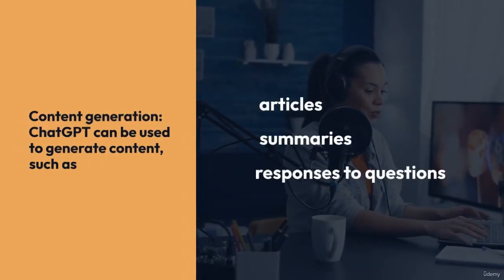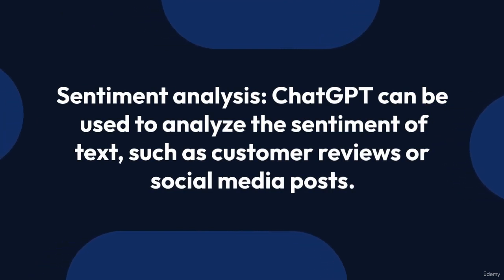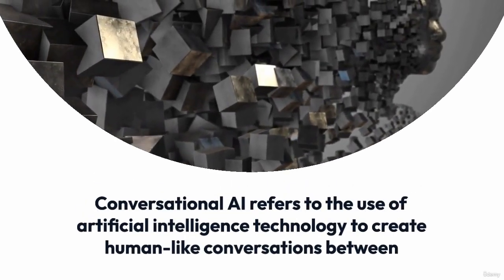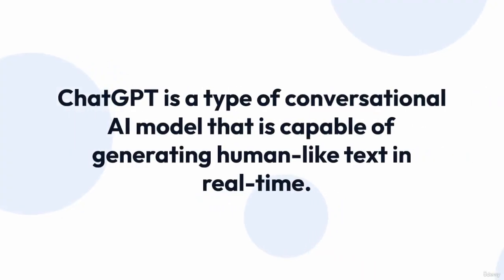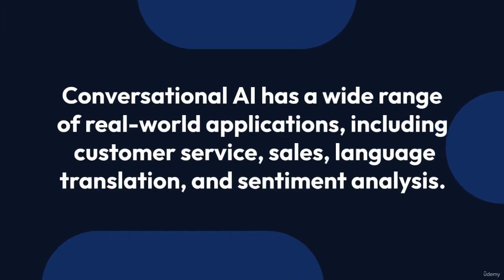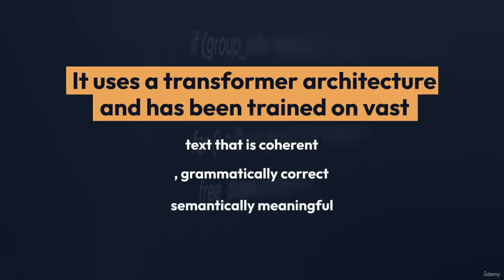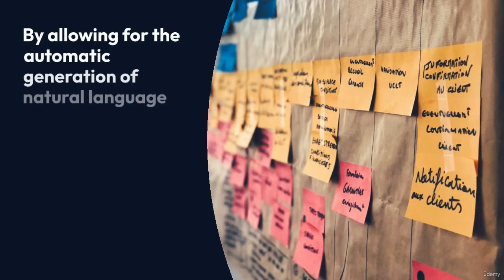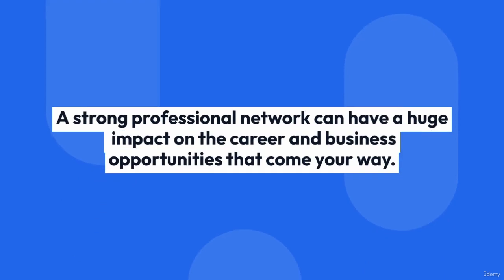1 Real world applications of ChatGPT